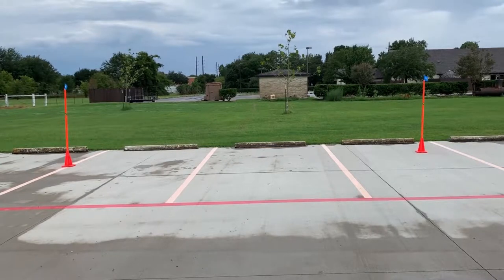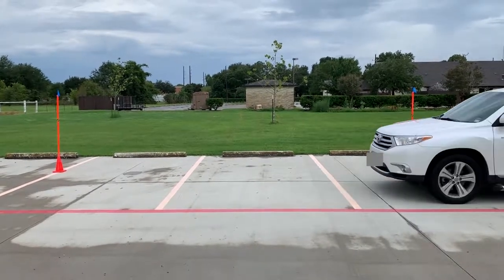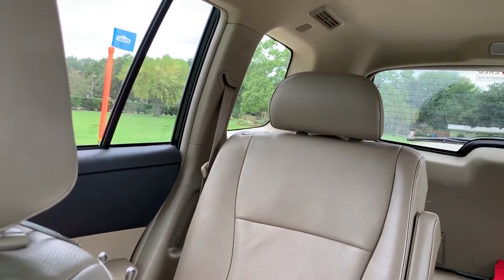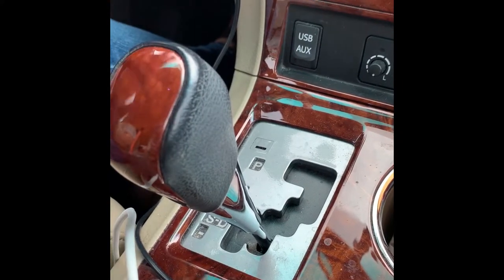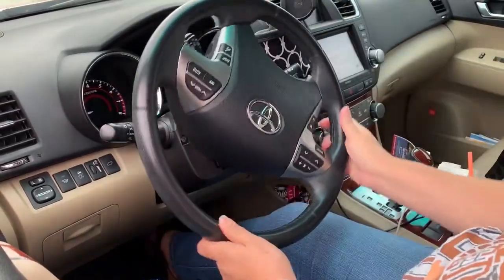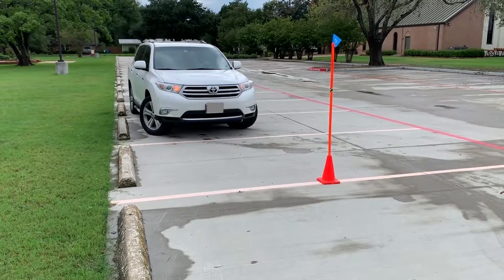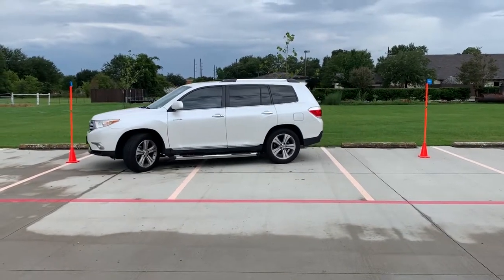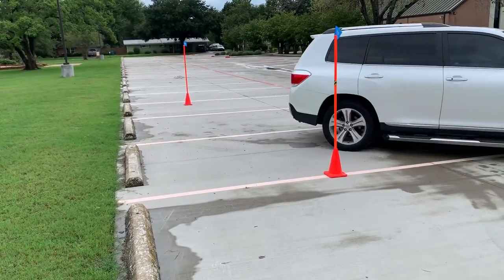How To Parallel Park | Safe Driving Seminar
This is one of the videos I recorded, edited, and voiced over that I showed at my safe driving seminar on September 21st 2019 for my Girl Scout Gold Award Project.
Credits:
Writer, Film, Editing, Voiceover: Hannah Matthews
Script Resources: Aceable and Greenlight Drivers Academy
Driver/Actor: Mary Matthews